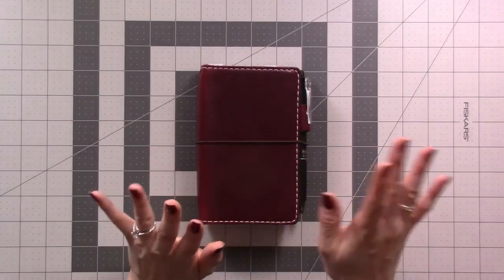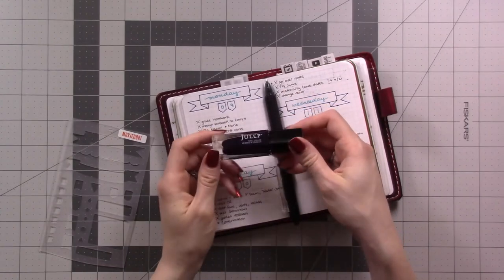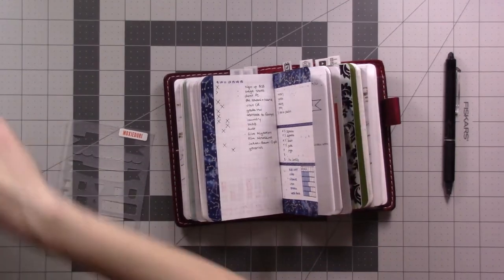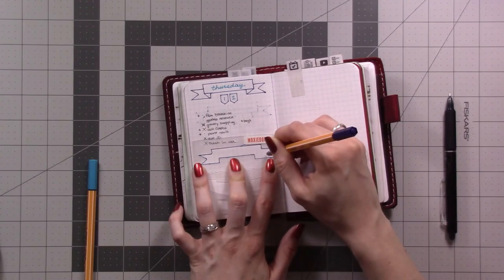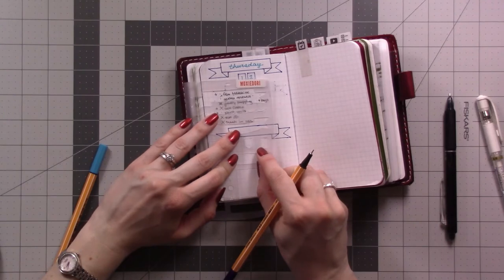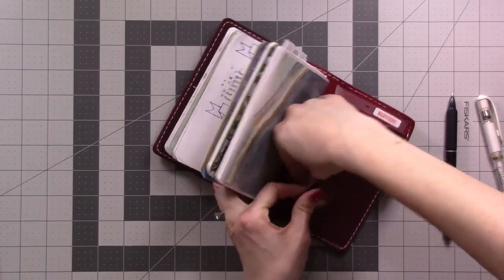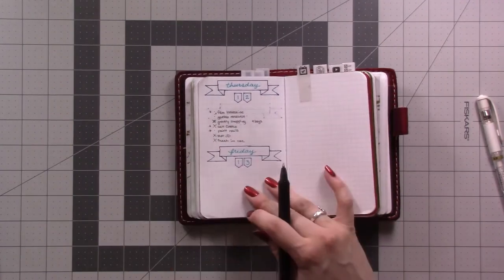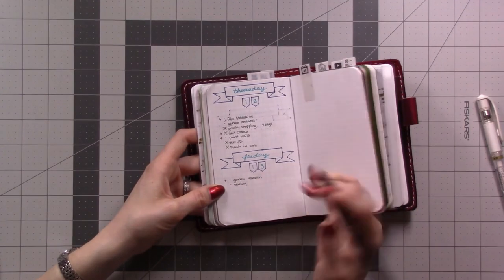Day 13: One Month in My Bullet Journal